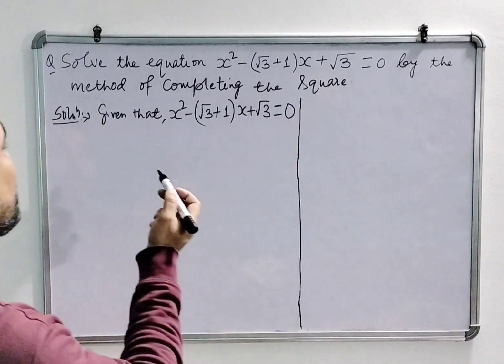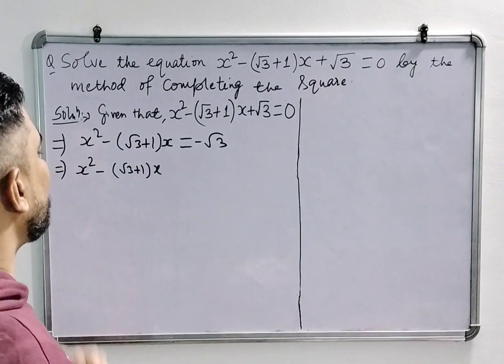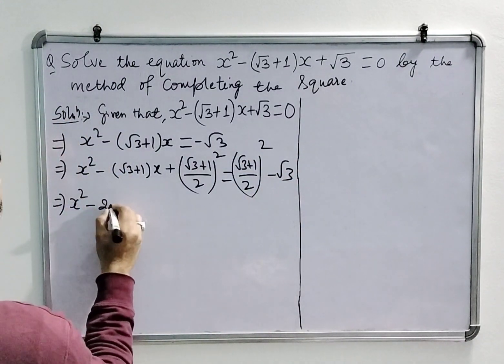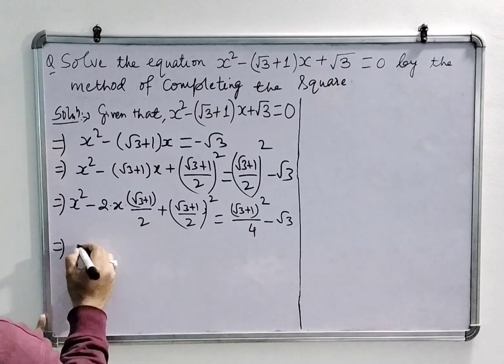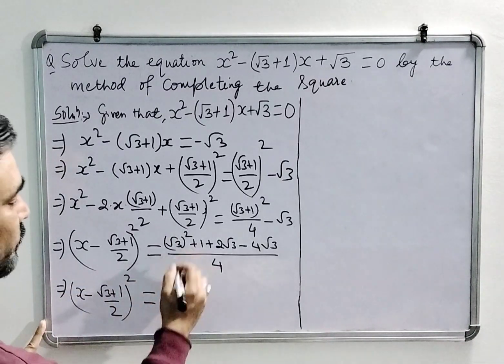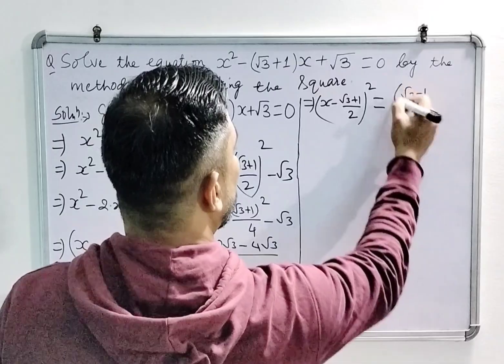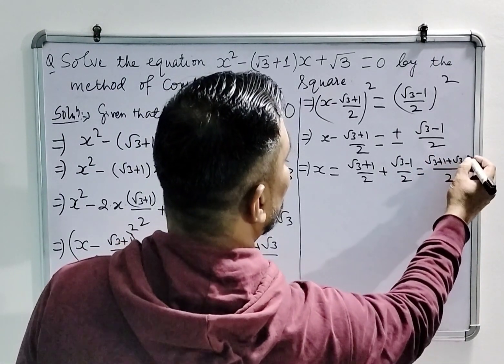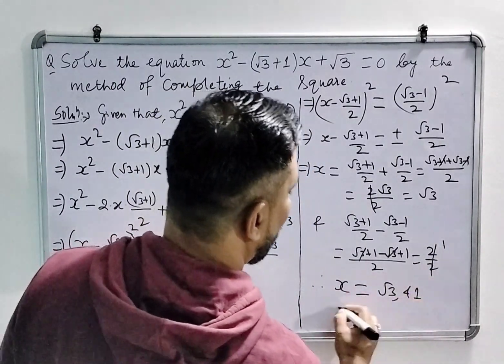Solving By Completing Square Method